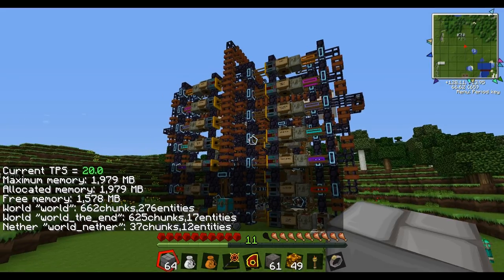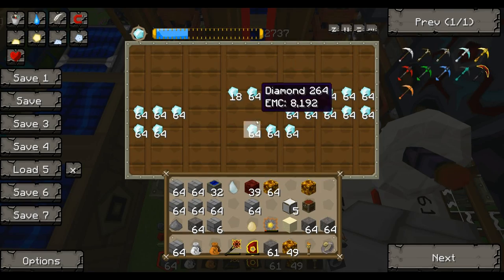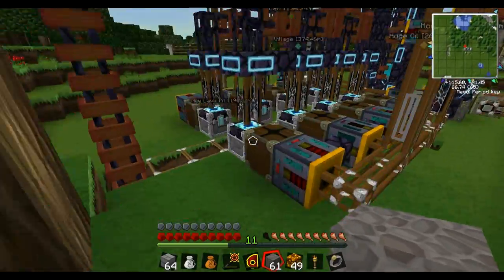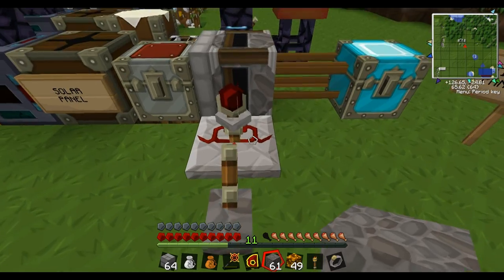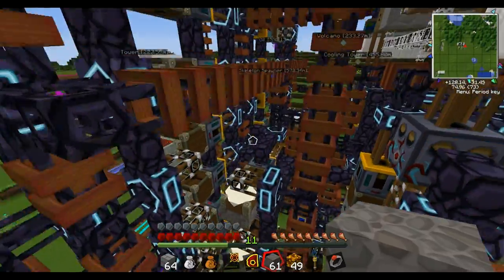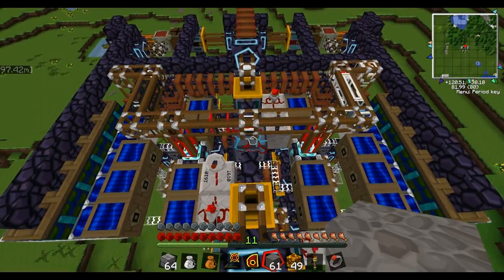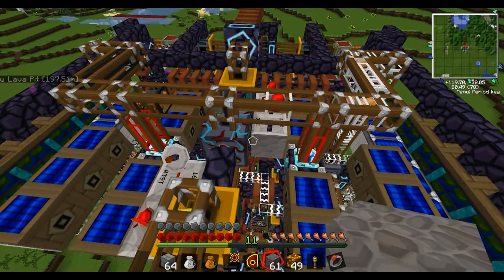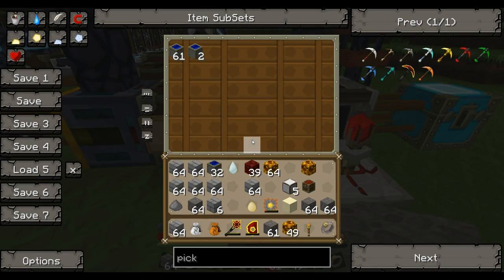Tekkit Fiend Solar Panel Crafting Machine v2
Showing off the second solar panel crafting machine I have built on the Tekkit Classic server I have set up. This version is much faster and more reliable than my first machine, for sure. ;)